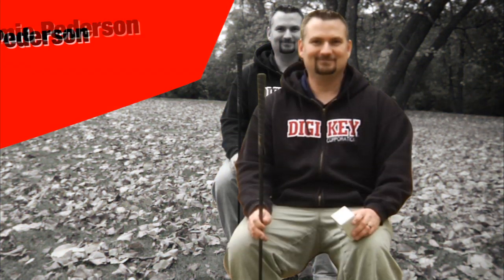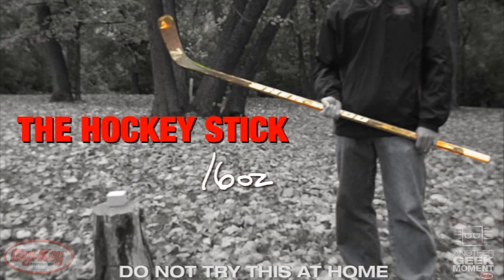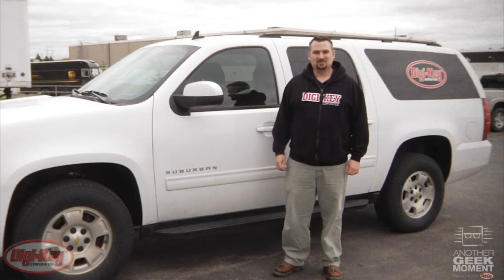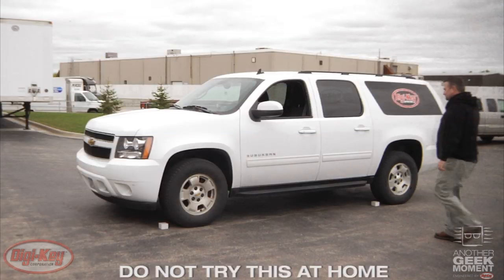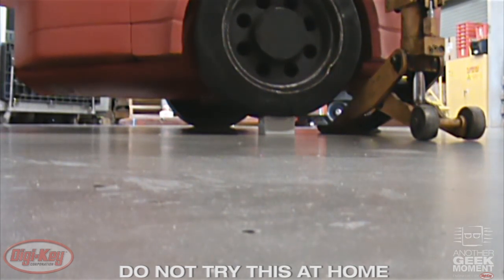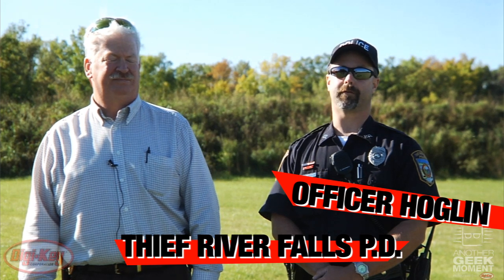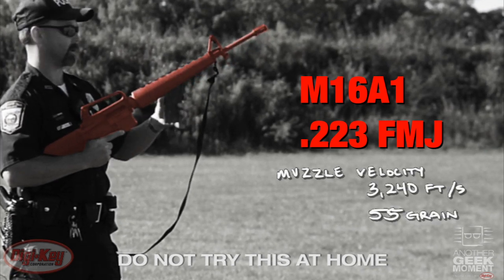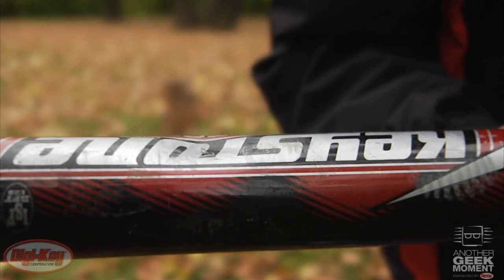The indestructible box from Rose Bopla? - Another Geek Moment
Jamie Pederson & co. shows the destructive force required to damage both a polycarbonate and aluminum box manufactured by Rose Bopla. It's more than you would expect.